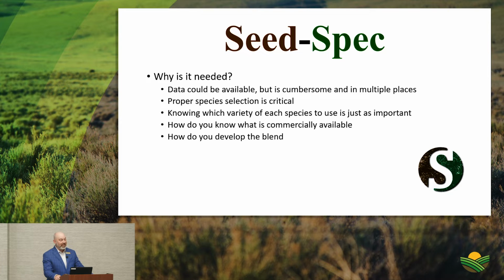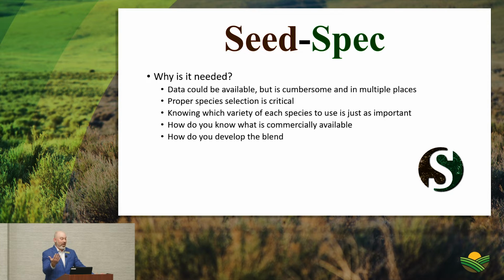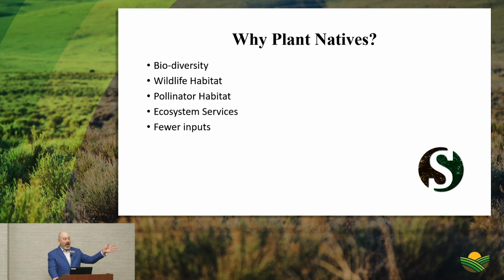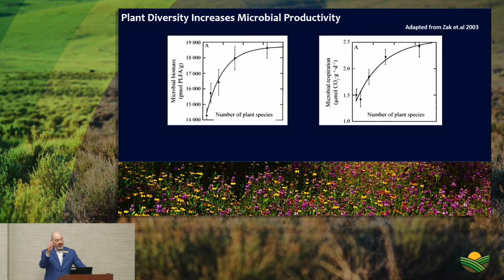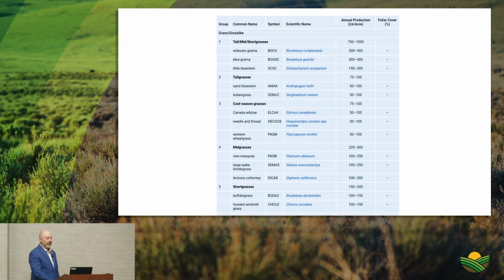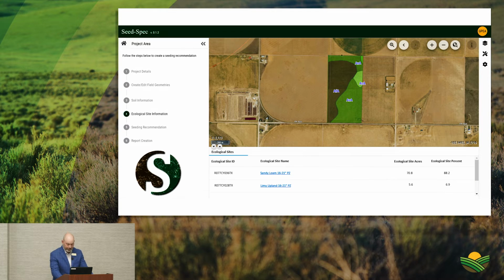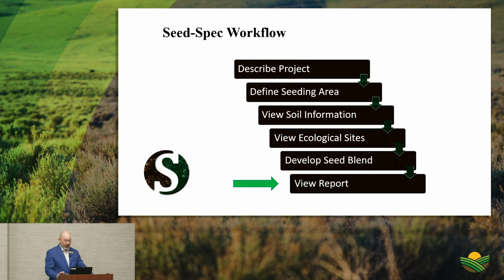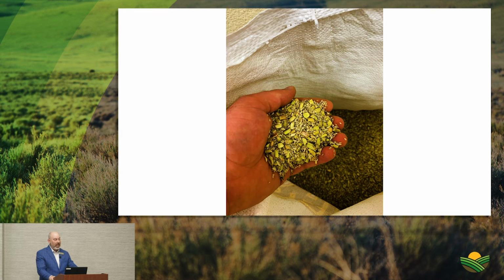Native Seed Blend Development Tool: A Web App to Help Producers Develop a Site Specific Native Seed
Establishing native vegetation in any reclamation project can be a challenging task. The species and varieties that match the site must be identified and used to help ensure adequate establishment and persistence. Data exists to help producers or project managers identify what species are native to a given area and commercially available, but can be cumbersome, not user friendly, and time consuming.

Bamert Seed Company has worked with Colorado State University to develop a web application to easily identify a project area of interest (AOI) and provide information on native species composition for the AOI. The tool will provide a list of commercially available species that correspond to the plants that grow natively in the AOI and intuitively walk the user through developing a site-specific native seed blend. The recommended seeding rate from NRCS will be used to calculate the pounds of pure live seed (PLS) that will be needed for the project. Users will have the ability to adjust the seeding rate based on their establishment objectives and seeding method they will be using. Having this tool will allow the producers/reclamation specialist a timely way to determine the best blend for their AOI and get the seed blend to a vendor/seed dealer with knowledge that the species selected will work for their specific site. Brian, George, and Rob will discuss the importance of native plants and the benefits they bring in diversifying operations, adding biodiversity, and improving soil health. They will discuss and present version 1 of the tool and ask attends to provide input on what other functionality/data would be useful on their operations for version 2.

36b HAMPTON DAY 2